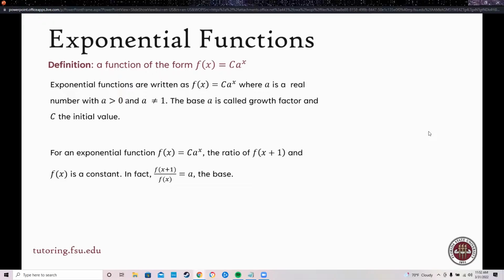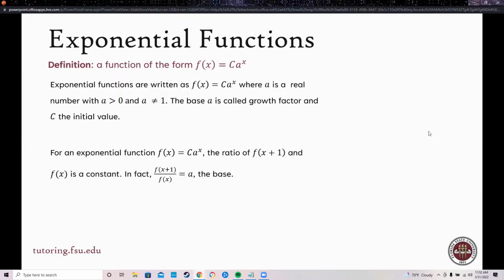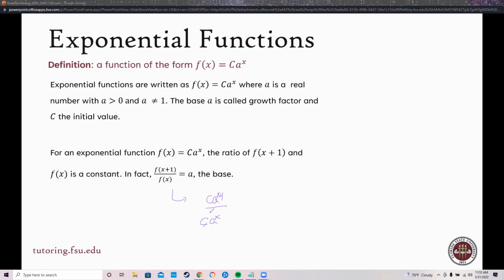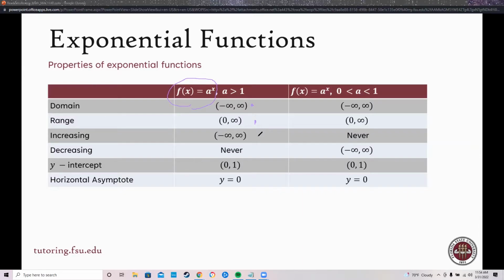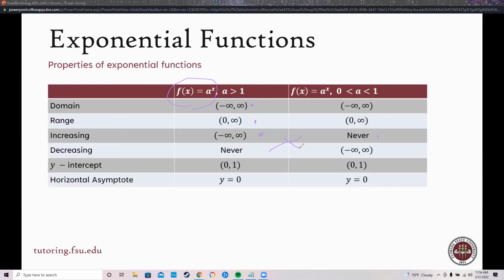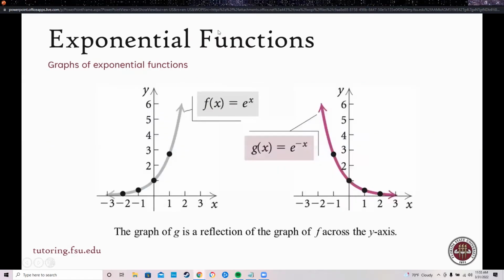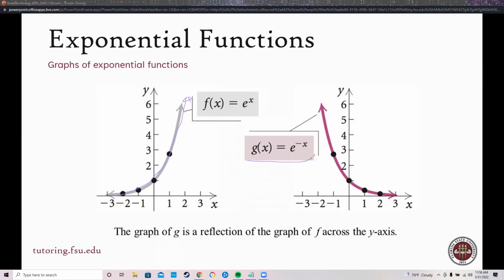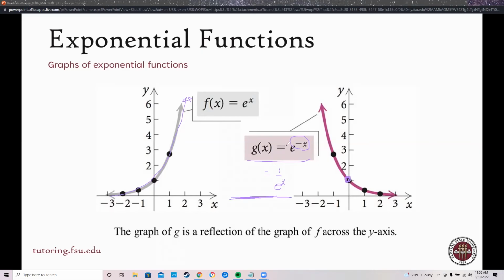Readiness Review of Precalculus - Exponential Functions